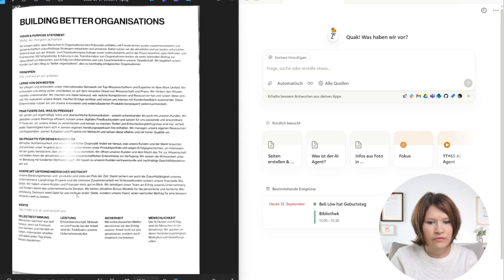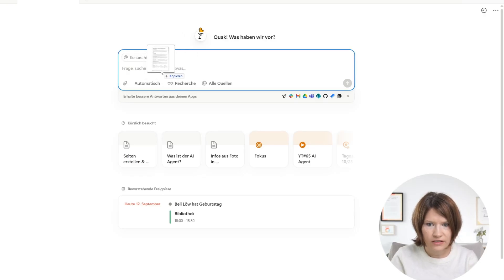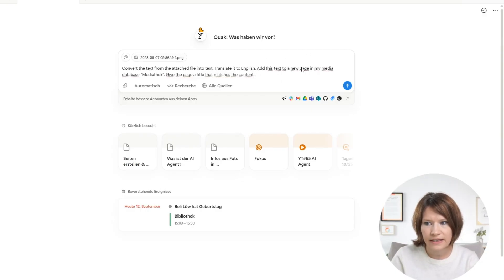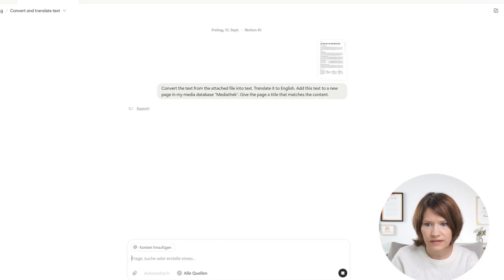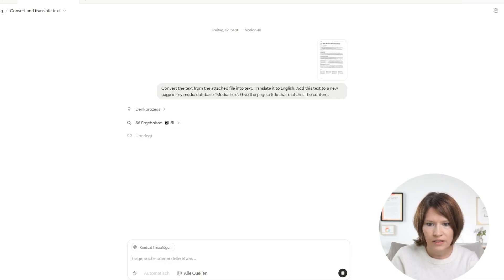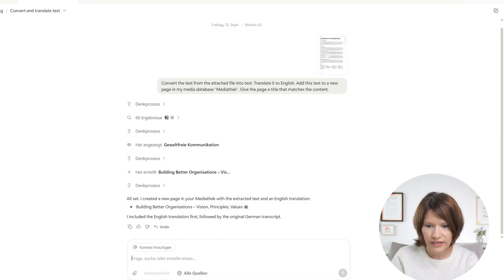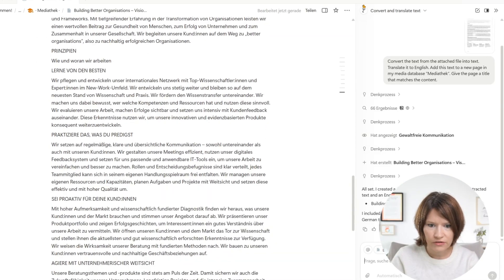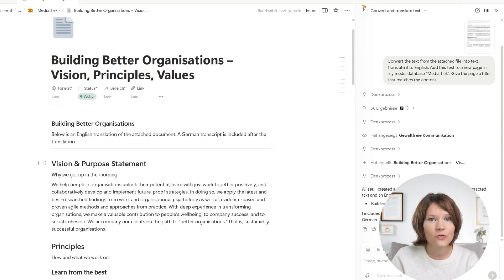Translate an article from a photo with Notion Agent (Dagmar Mehling)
Use Notion Agent to quickly turn an image into a polished, shareable Notion page in any language. Simply upload an image and let your Notion Agent get to work extracting the text and translating it for you.

Shared by Dagmar Mehling from the Notion Community. Explore other use cases, and submit your own